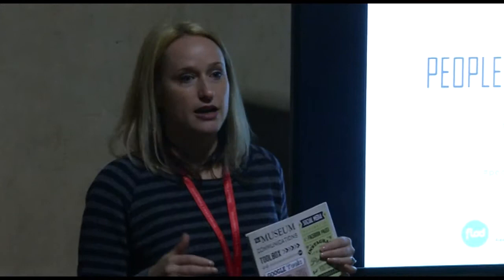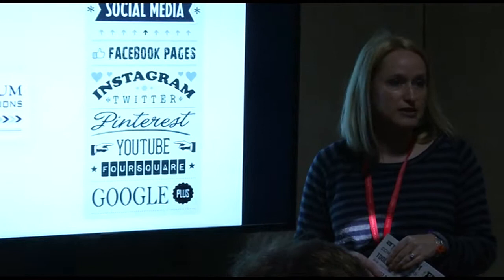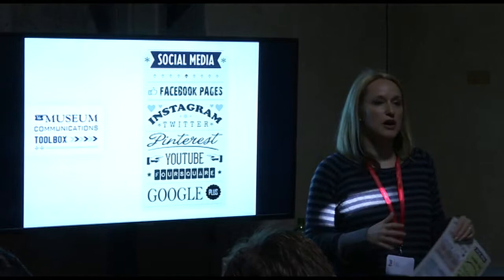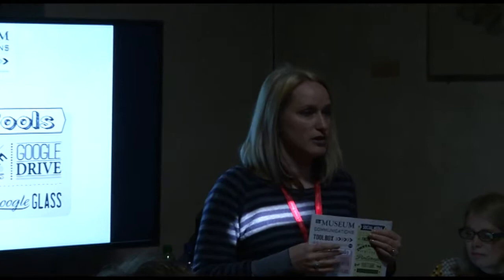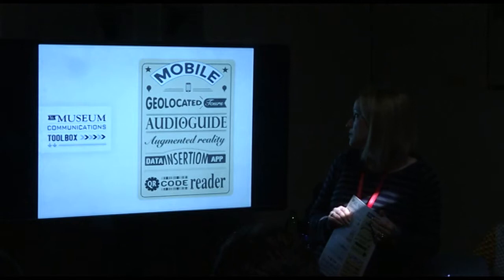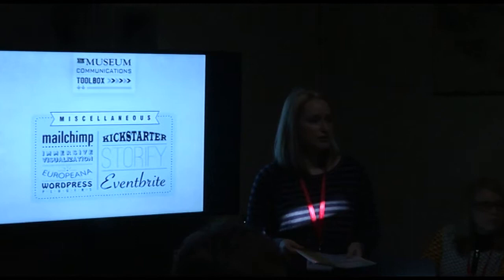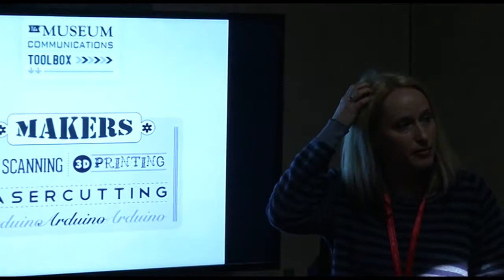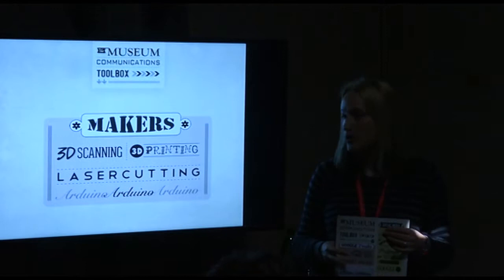Masterclass 1: People, Places and Things: how to create connections with audiences - Alexandra Korey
Workshop leaders: Stefania Chipa (Museums and the Web Florence), Alexandra M. Korey (FLOD-The Florentine), Martha Ladly (OCAD University).

This practical workshop examines how cultural institutions can connect with their audiences through storytelling. The masterclass will address specific issues faced by cultural institutions today, using storytelling along with the latest digital tools and techniques, to ask questions and come up with potential answers.

Each participant will bring a real question or problem to the masterclass; case studies and projects involving best practices and outcomes will create a framework for our discussions.

Working in small groups, participants will be guided to develop innovative solutions and a plan to implement them, which will then be presented to and discussed with the larger group.

This class is intended for museum directors, curators, marketing and communication professionals who work in digital departments, fundraisers, journalists and cultural commentators, and anyone interested in using digital tools to make cultural heritage more accessible to audiences.